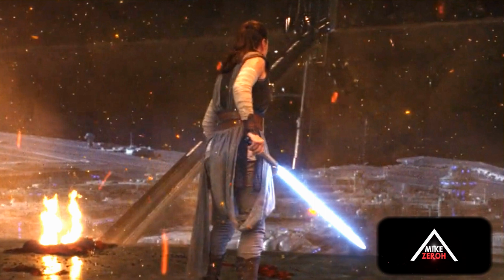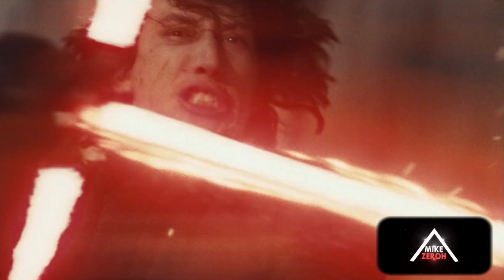The Rise Of Skywalker Ending Scene Leaks Will Shock Fans! (Star Wars Episode 9)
Star Wars The Rise Of Skywalker is said to have many twists and turns in this film by director jj abrams. We will be going into some star wars the rise of skywalker spoilers...potential spoilers of course that have to do with the star wars the rise of skywalker ending scene. These star wars episode 9 spoilers will have to do with both kylo ren and rey within the star wars the rise of skywalker ending scene.

WATCH MY LAST VIDEO (THE RISE OF SKYWALKER NEW TRAILER RELEASE DATE REVEALED! STAR WARS EPISODE 9 TRAILER)